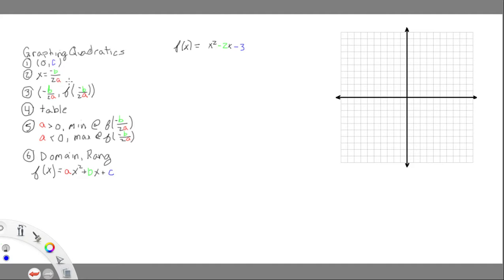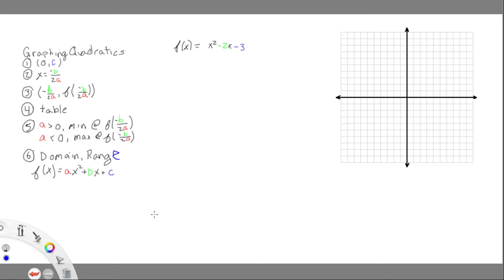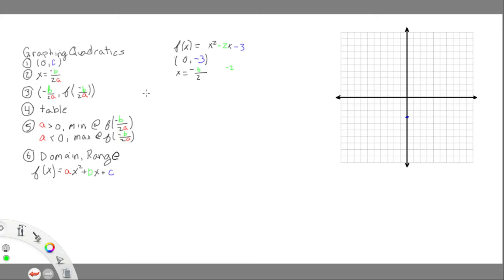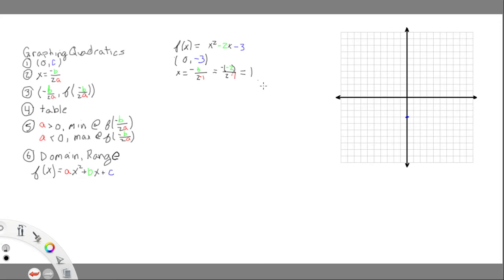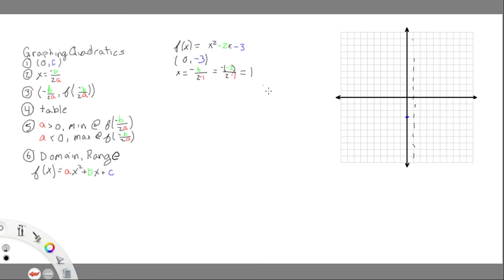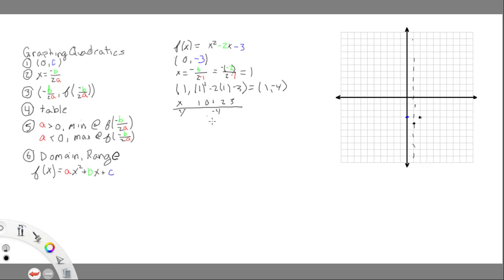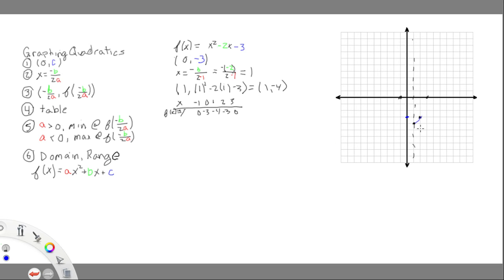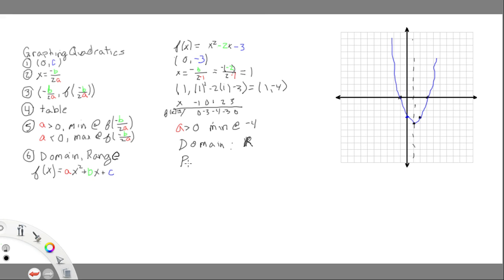3 1 1 Graphing a Quadratic per Reveal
This video is based on McGraw Hill's Reveal Algebra II Module 3 Section 1 graphing a quadratic function.